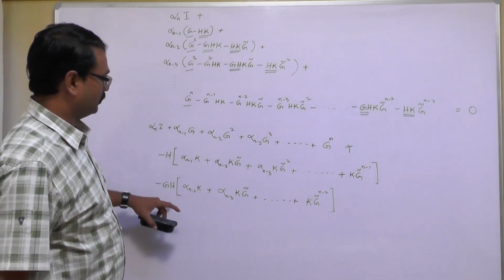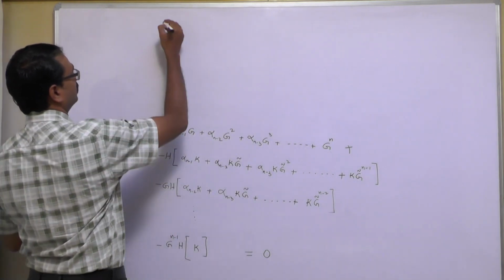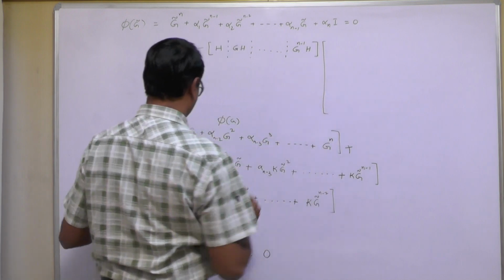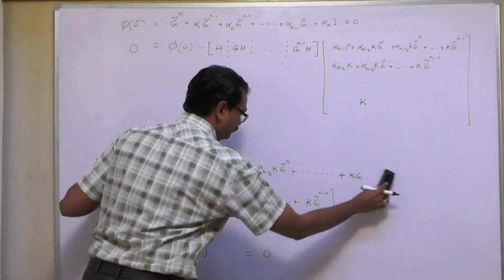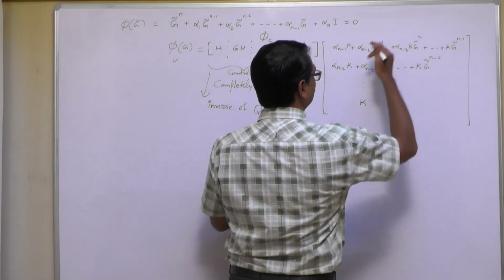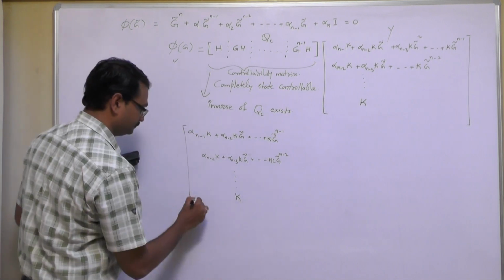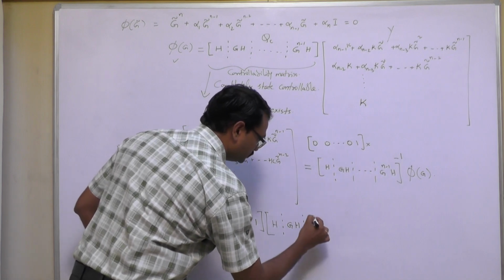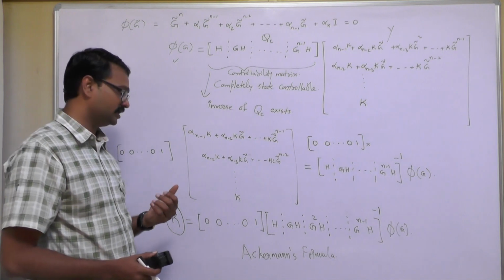Lecture 37: Ackerman's Formula in Digital Control ...... Continued